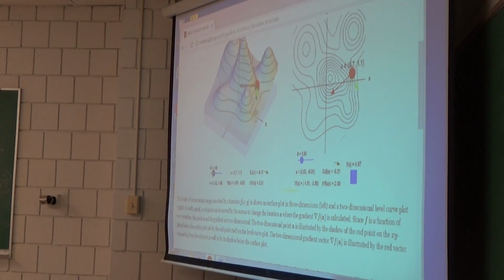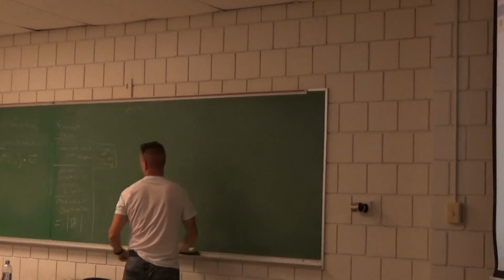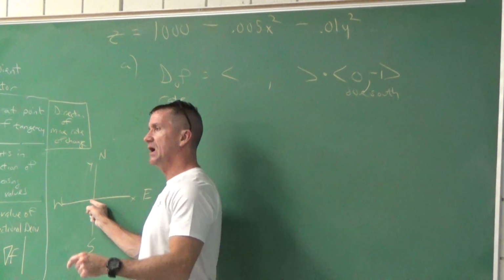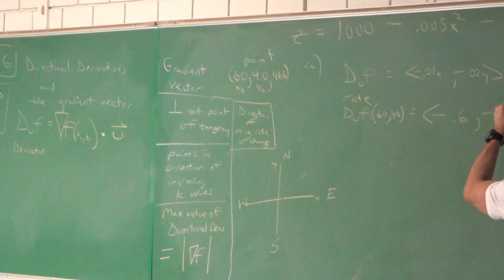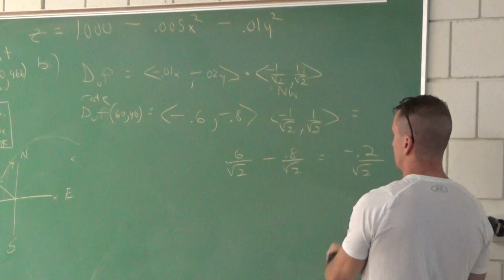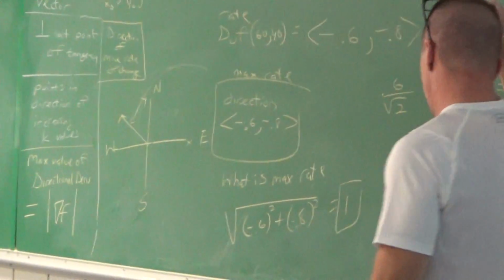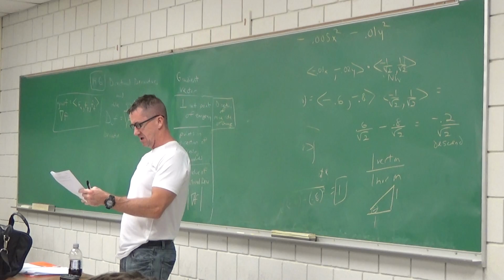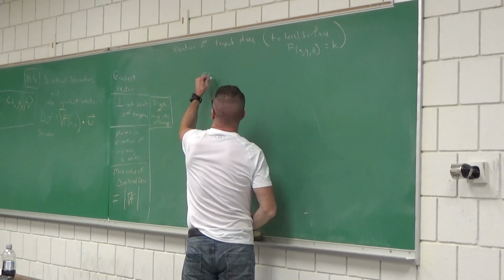Lec #8 Pt.3 Calc 3 00397